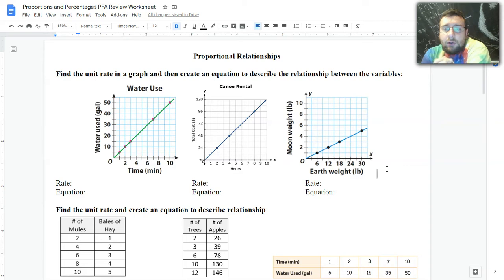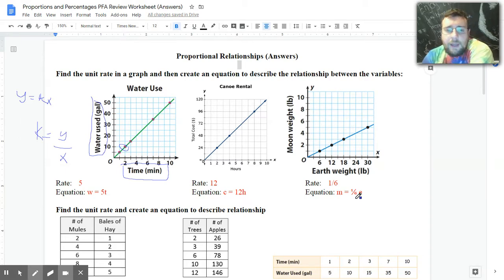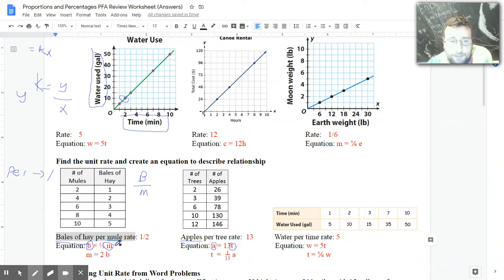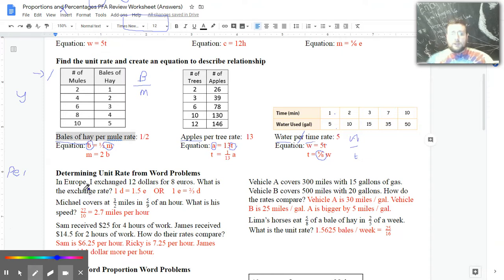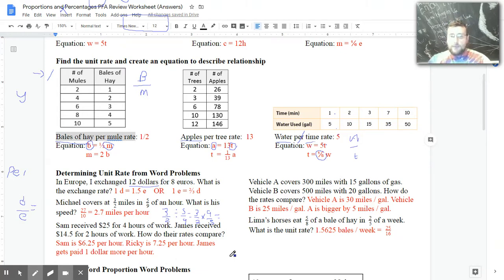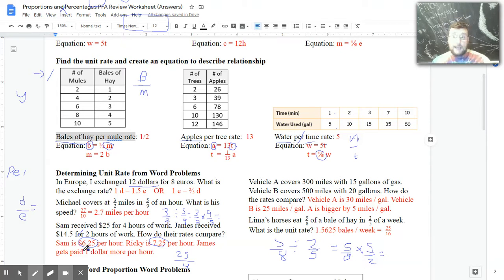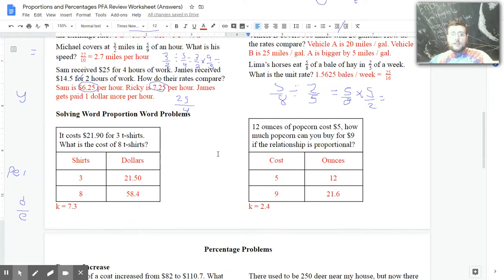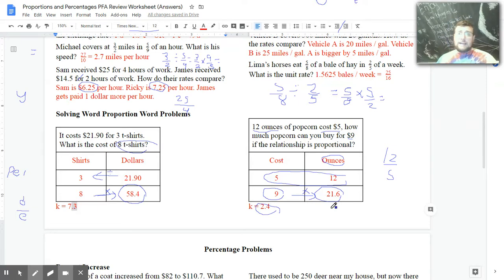Proportional Relationships Workshop (7th Grade): Practice Problems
Mr. Lima reviews practice problem similar to those seen in content assessment on Proportional Relationships. Click on show more to see time stamps for parts in the full description.

Determining Rates (0:36) and Equations (1:26) from Graphs
Determining Rates and Equations from Equations (2:21)
Determining Rates From Word Problems (Finding Unit Rates @ 5:09; Unit Rates with Dividing Fractions @ 6:48; Converting from Fractions to Decimals to Get Rates @ 7:08; Comparing Unit Rates @ 8:28)
Units in Unit Rates @ 8:00
Solving Proportion Word Problems Using Tables (10:23)